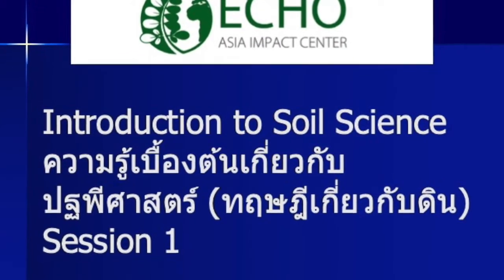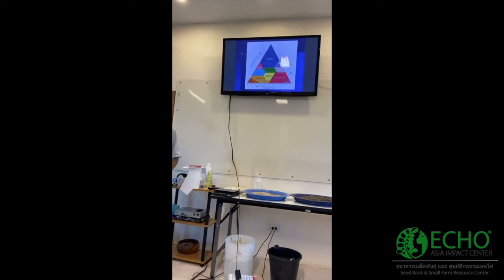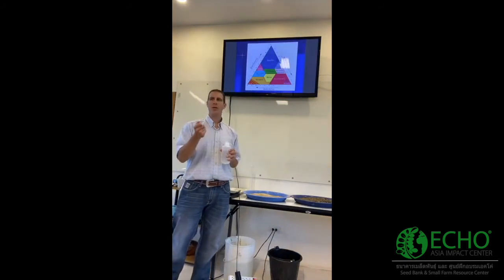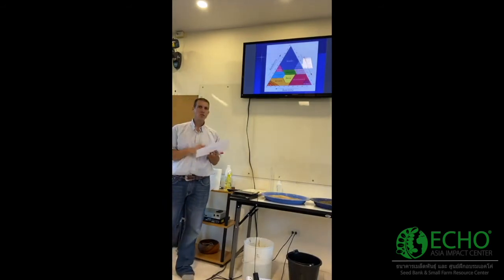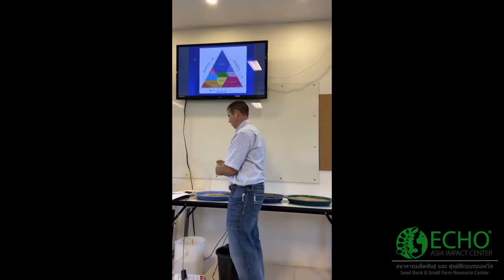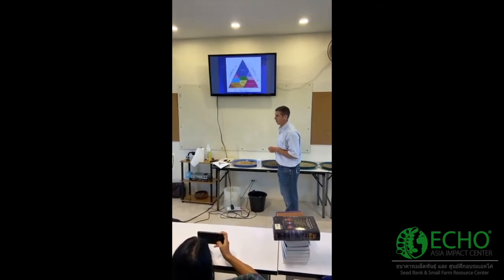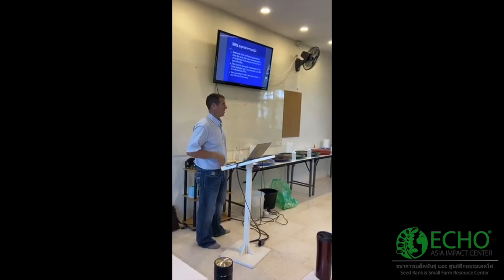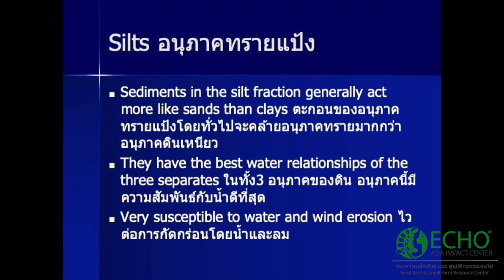Soil Textures- Sand, Silt & Clay (Intro to Soil Science Session 1 part 2)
This video is part TWO of our 1/2 day training on "Introduction to Soil Science." This training gives a broad overview and introduction to some basic soil characteristics: phases (solid, liquid, gas), texture, density, structure, reaction (pH), plant-water relationships, organic matter, and nutrients.

After some classroom discussion, we went out into the ECHO Farm where we looked at soil profiles with different soil horizons to point out textural, color, density, and structural differences. Participants practiced determining soil texture by feel. Please go to our other video on the practical outdoor demonstration.

Special thanks to Dr. Landon Darilek for giving this presentation at the ECHO Asia Small Farm Resource Center in Chiang Mai, Thailand on 26 June 2020.

Video Highlights:
00:00 Calculating soil textural makeup (sand, silt, clay)
20:00 Developing ability to identify different soil by mixing soil with water
28:15 Discussion on Sand soil
38:15 Discussion on Silt soil
41:15 Discussion on Clay soil